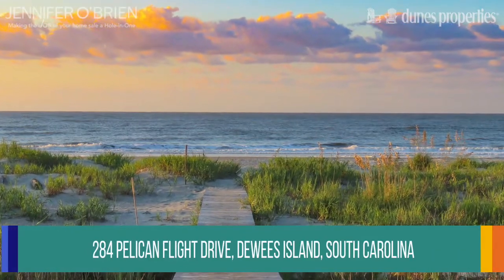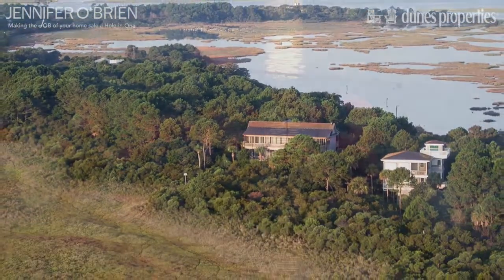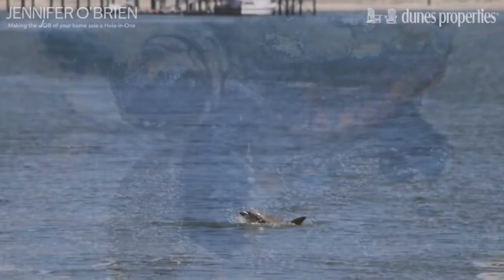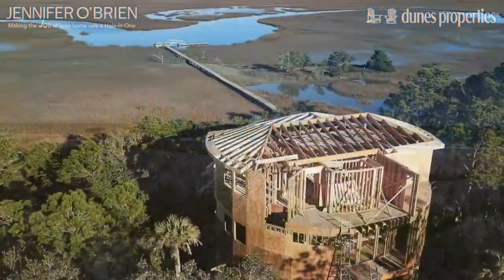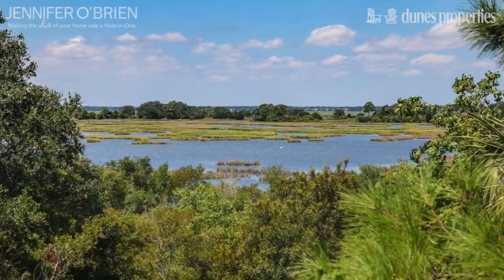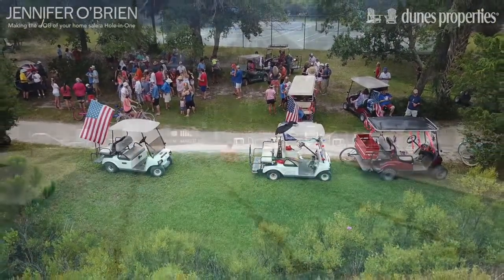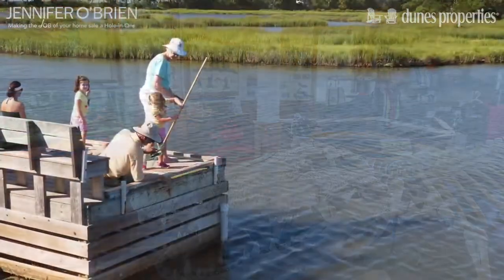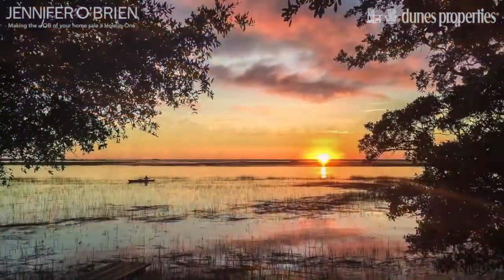Dewees Island - Western facing homesite - 284 Pelican Flight Drive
Dewees Island is a private single family home community offering a lowcountry lifestyle just 11 miles north of Charleston. Homes are nestled among majestic live oaks in cohesion with shorebirds, including rare Wood Storks and Roseate Spoonbills, as well as turtles, otters, and deer. This lovely marsh front lot is right across the shell road from a four mile stretch of pristine beach on the Atlantic. Build your home to take advantage of the western sunsets, views of the Ravenel Bridge, and freshwater pond this lot overlooks. No paved roads, just groomed shell paths for you and your bike or golf cart to explore. Take your golf cart for a short ride to the community amenities such as a pool, tennis courts, lovely Clubhouse, Nature Center, community crabbing dock, or any of several wonderful fishing spots.